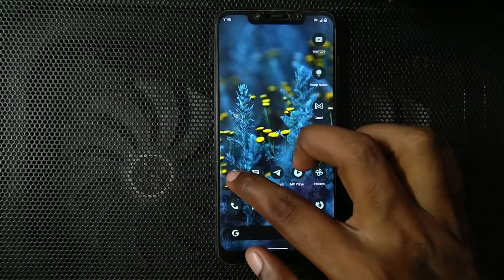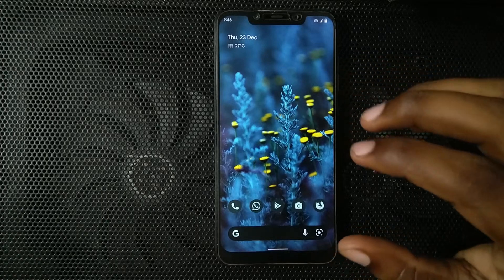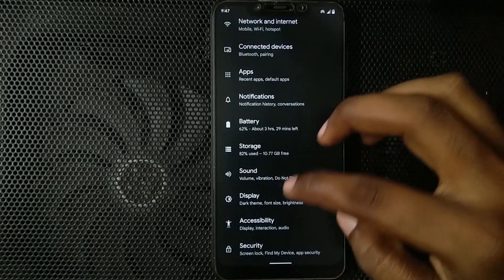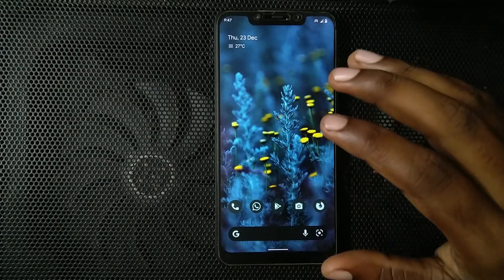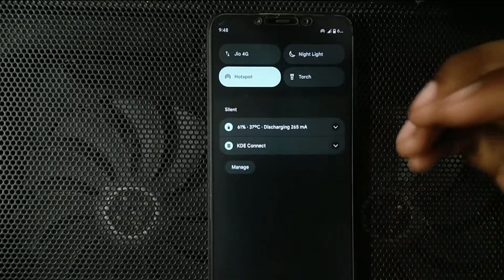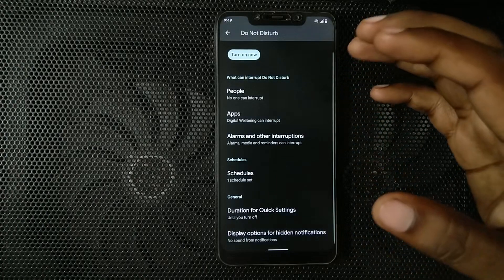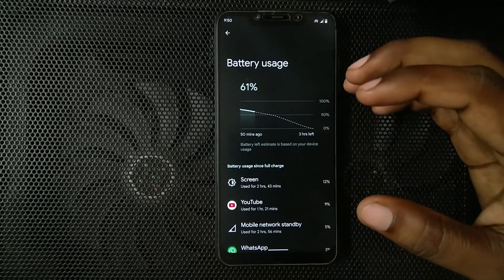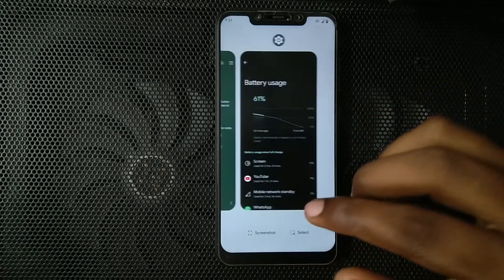Awaken OS 2.2 Ares Review | Custom ROM for POCO F1: Butter Smooth!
This video is all about my usage experience of Awaken OS 2.2 Ares for the POCO F1 (beryllium). This is the Gapps build and this review has been made after daily driving the ROM for more than 4 days.

Chapters:
0:00 Introduction
0:20 What I like
1:33 What's not the best
2:59 Battery life
3:23 Conclusion
4:13 Areas of improvement